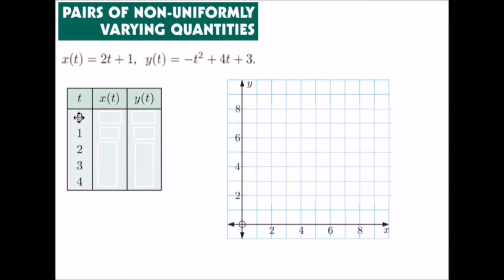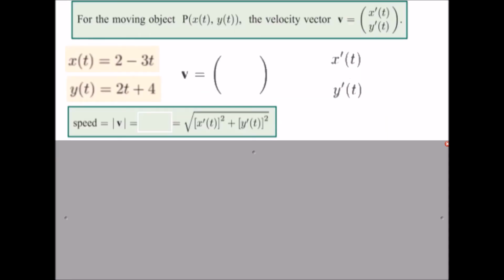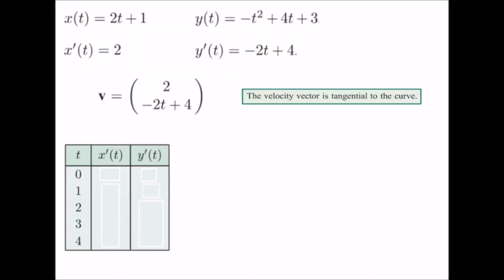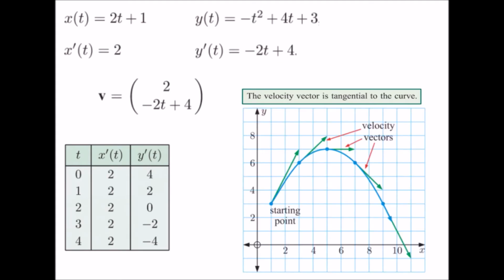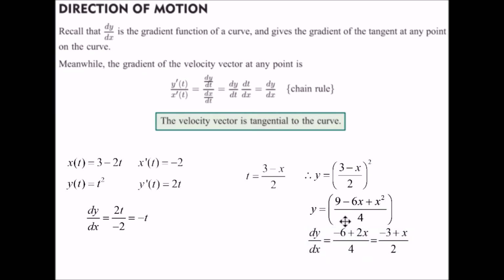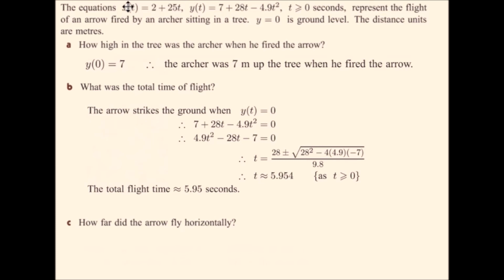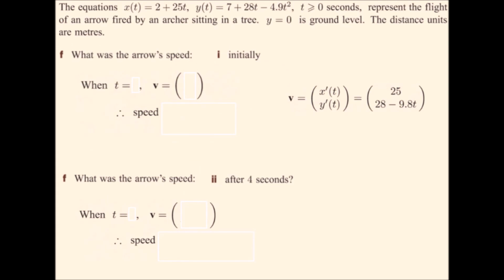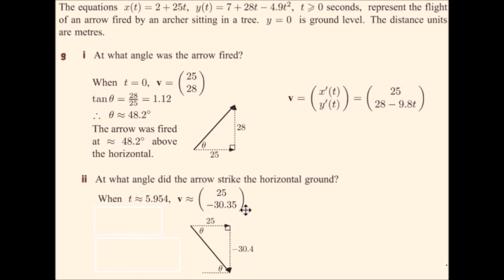Pairs of non-uniformly varying quantities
Parametric equations in which the speed is not constant.